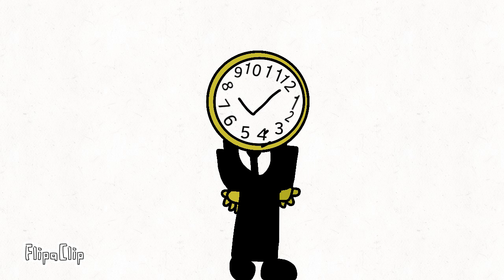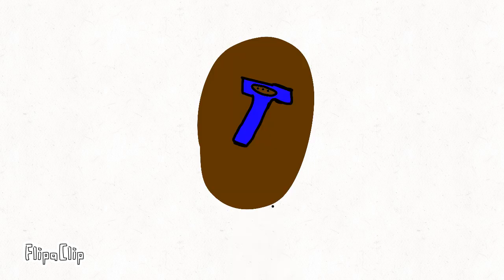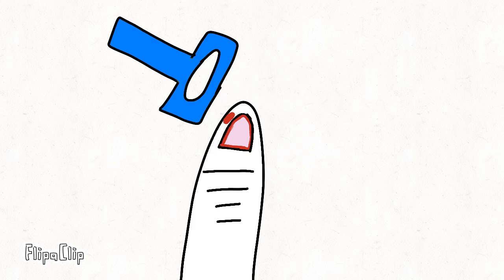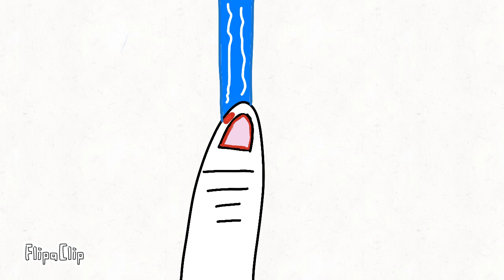Welcome to my channel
My first video and the story is about one of my friends when I say me I was reading a script about one of my friends